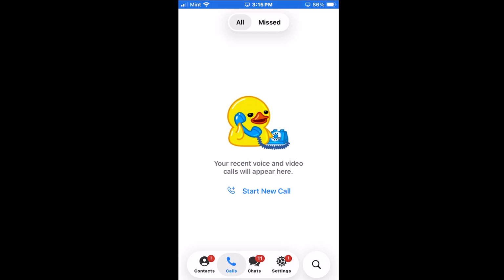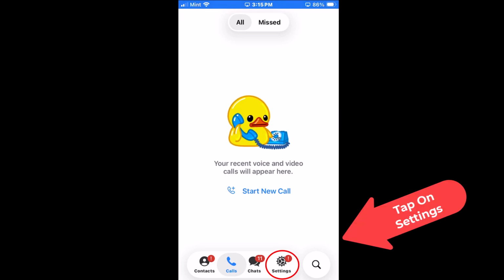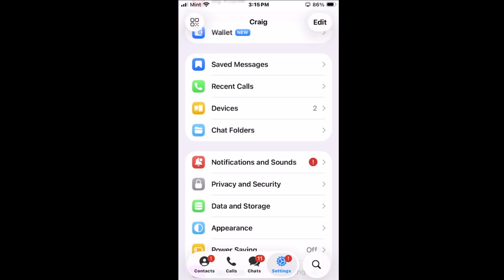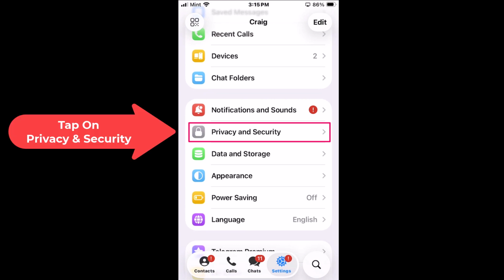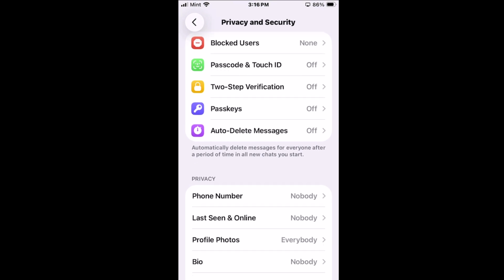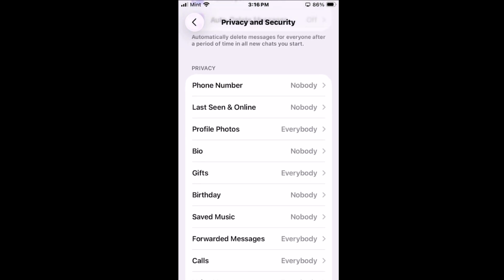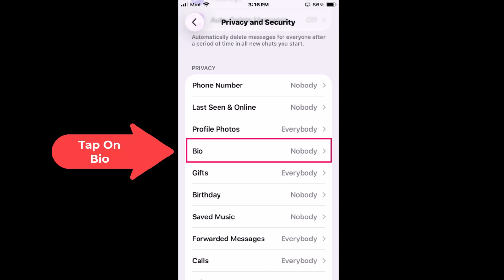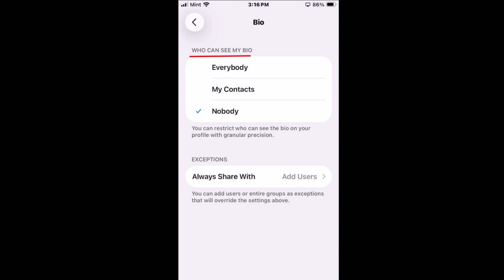How to Restrict Who Can See Your Bio on Telegram using an iPhone | iOS Tutorial 👍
Want to control who can see your bio on Telegram? In this step-by-step tutorial, I'll show you how to restrict who can view your Telegram bio using an iPhone. Adjusting your privacy settings can give you more control over the personal information displayed on your Telegram profile.

### Steps to Restrict Who Can See Your Bio on Telegram:

1. Open the **Telegram** app on your iPhone.
2. Tap **Settings** in the bottom-right corner.
3. Select **Privacy and Security**.
4. Look for the **Bio** or **About** privacy setting.
5. Under **Who Can See My Bio?**, select your preferred privacy option, such as:
   * **Everybody** – Allows anyone to see your bio.
   * **My Contacts** – Limits your bio to people in your contacts.
   * **Nobody** – Restricts your bio from other users.
6. Review any available **exceptions** and choose specific contacts you want to allow or restrict.
7. Tap **Done** to save your changes.

These privacy settings can help you control who has access to the information displayed in your Telegram profile. The exact options may vary depending on your Telegram version.

Chapters
0:00 How To Restrict Who Can See Your Bio On Telegram Using An iPhone
0:12 Open The Telegram App
0:23 How To Open Settings On Telegram
0:34 Tap On Privacy & Security
0:45 Tap On Bio
1:00 Select Who Can See Your Profile Bio